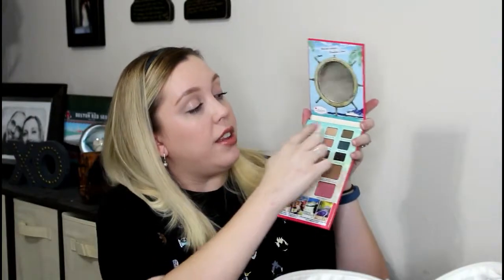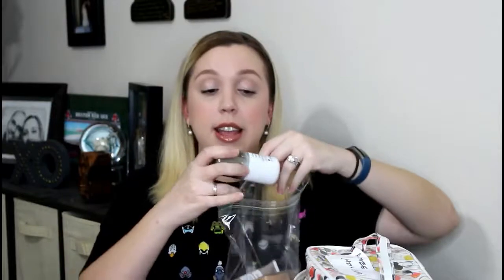Traveling With Makeup - Carry-On Only!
In honor of our upcoming vacation, today's video shows you how you can pack all of the makeup you'll need in only your carry-on luggage! Not everyone always has the luxury of being able to check a bag wherever they go, but you can always look amazing even if you only have a carry-on!

Products in my travel makeup bag:
→ The Ordinary High-Adherence Silicone Primer
→ Estee Lauder Double Wear Stay-in-Place Makeup
→ BareMinerals Matte Foundation
→ MAC Pro Longwear Paint Pot
→ Urban Decay Naked Flushed Palette in Streak
→ tarte Rainforest After Dark Colored Clay Eye & Cheek Palette
→ The Balm's The Balm Voyage Palette
→ Smashbox Cover Shot Palette in Ablaze
→ Cover Girl Total Tease Mascara
→ NYX Micro Brow Pencil
→ Wunderbrow
→ Colourpop Ultra Glossy Lip
→ tarte Quench Lip Rescue
→ Maybelline ColorSensational Loaded Bold Lipstick
→ Wet N' Wild Photo Focus Setting Spray
→ Colourpop Super Shock Shadows

Makeup used:
♥ Primers - The Ordinary High-Adherence Silicone Primer and MAC Pro Longwear Paint Pot in Painterly
♥ Foundation - Estee Lauder Double Wear Stay-in-Place Makeup in 1C1 - Cool Bone
♥ Concealer - NARS Radiant Creamy Concealer in Vanilla
♥ Setting Powder - Kat Von D Lock-It Setting Powder in Translucent
♥ Blush - Wet N' Wild Color Icon Blush in Pearlescent Pink
♥ Eyeshadow - Colourpop Super Shock Shadow in Summer Lovin
♥ Mascara - Cover Girl Total Tease Mascara in Very Black
♥ Eyebrows - NYX Micro Brow Pencil in Taupe and Maybelline Great Lash Clear Mascara
♥ Lips - Colourpop Ultra Glossy Lip in Weho
♥ Setting Spray - Wet N' Wild Photo Focus Setting Spray